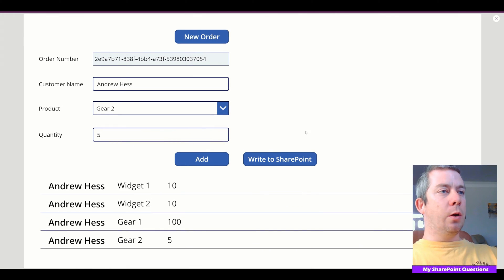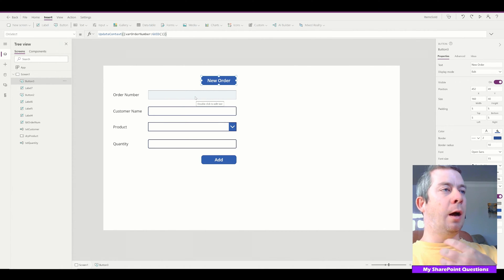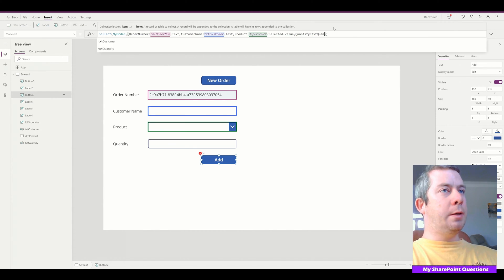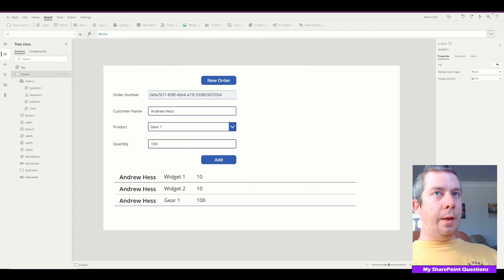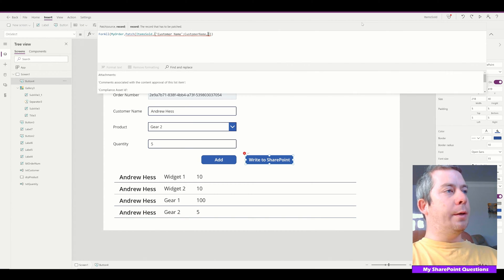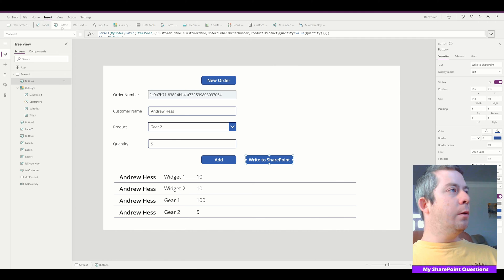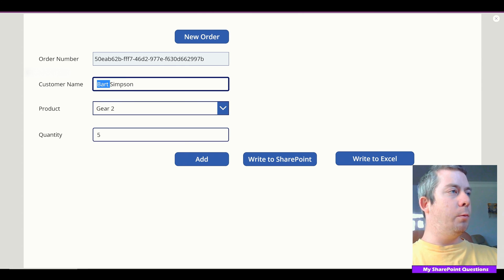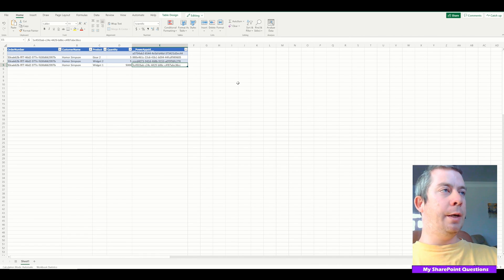Bulk Add to Excel or SharePoint using Power Apps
Hope everyone had a wonderful Holiday Break! Today we create a form to bulk add multiple line items to SharePoint or Excel. We even use a GUID to fill in our Order Number. Come check it out I'm sure you'll learn a couple new things!

Write to SharePoint:
ForAll(MyOrder,Patch(ItemsSold,{'Customer Name':CustomerName,OrderNumber:OrderNumber,Product:Product,Quantity:Value(Quantity)}));
Clear(MyOrder);

Write to Excel:
ForAll(MyOrder,Patch(ItemsSoldTable,{OrderNumber:OrderNumber,CustomerName:CustomerName,Product:Product,Quantity:Quantity}));
Clear(MyOrder);

Chapters
0:00 Introduction
1:30 Create a GUID Variable
2:53 Create MyOrder Collection
4:48 Demonstrate Collection
5:30 Creating a Gallery for the Collection
6:56 Write to SharePoint
10:15 Demonstrate Write to SharePoint
11:34 Write to Excel
14:45 Demonstrate Write to Excel
15:20 Conclusion